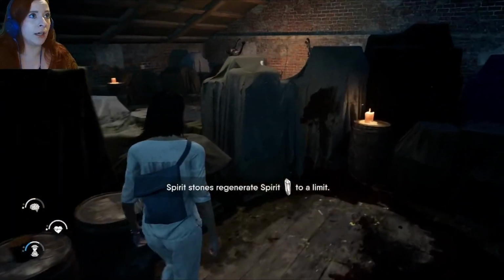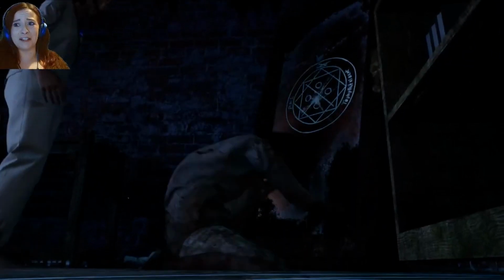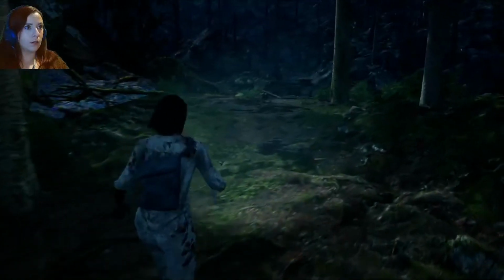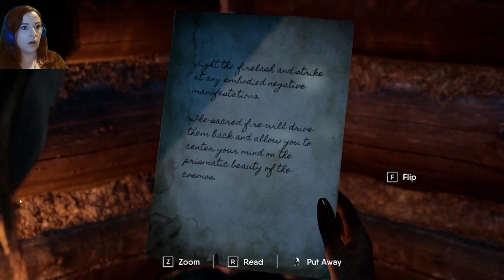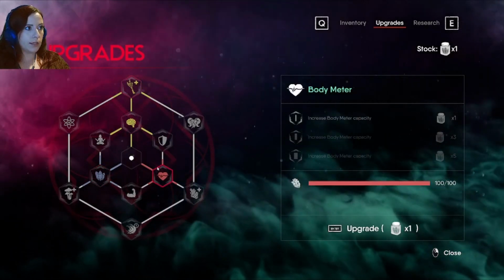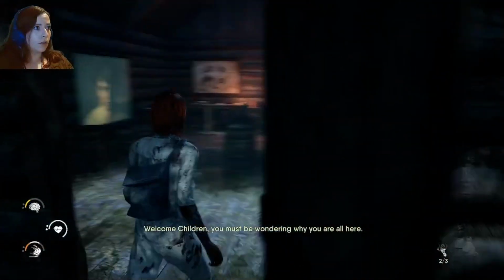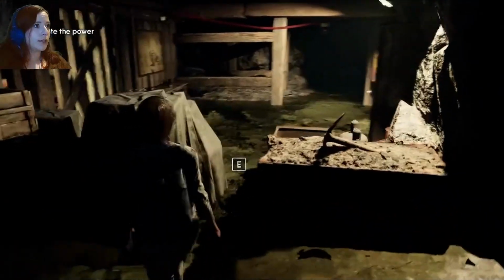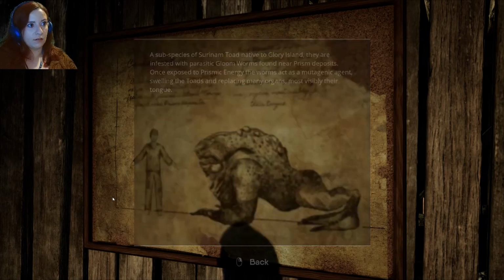Face to face with a MIMIcrawler?? The Chant Part 2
This is my playthrough of - The Chant - A third person horror action-adventure game set on a remote island retreat.   This is part 2, for part one, check the link below to catch up on what has happened.